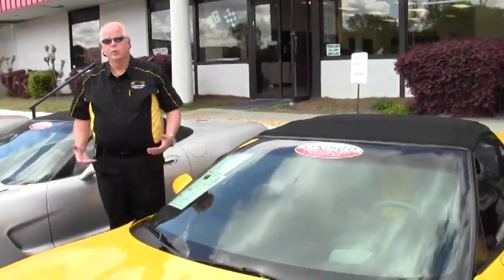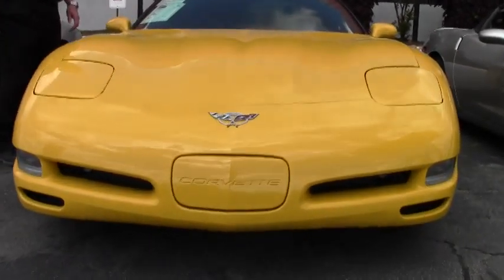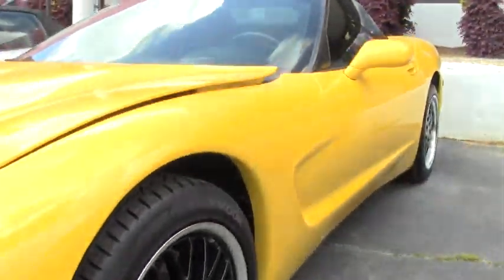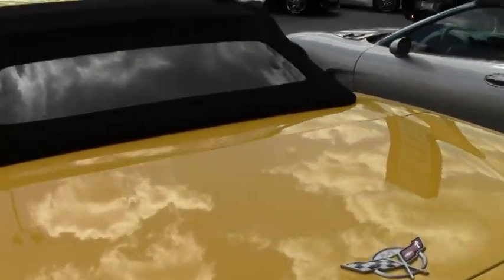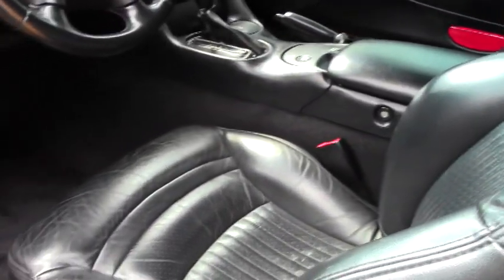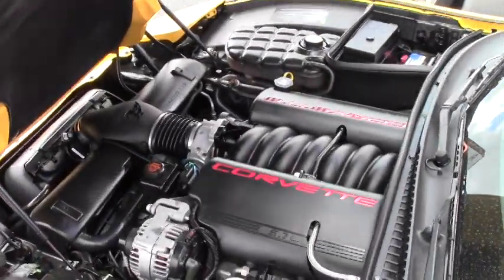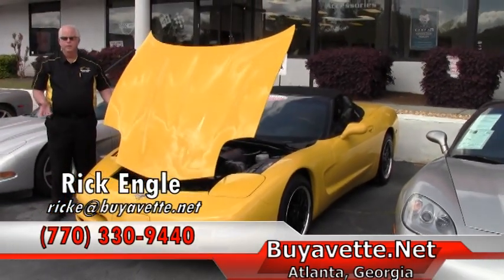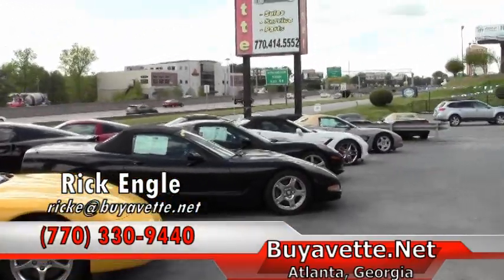2003 Corvette 1SB Convertible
2003 Corvette 1SB Convertible For Sale

355hp LS1 engine, automatic transmission, posi rear-end.

Coming LOADED with options and a clean Carfax, this 2003 Corvette Convertible is in nice condition, and shows 52,593 miles. This car's paint is vg, with a great shine. Convertible top is vg as well, and a set of Black Cray Manta wheels with polished lips has been added. Tires show an average of 9/32nds tread depth remaining. The interior of this 2003 Corvette Convertible shows vg seats, good condition center console, and a good-vg steering wheel. Other additions to this car include a performance catback exhaust, window tint, and Lloyd floor mats with 50th Anniversary embroidery. This car features a corrosion-free subframe, has been fully serviced, and all instrument gauges, lights, turn signals, brakes, engine, transmission and rear-end are all in good operating condition. Please do not assume that this is an average condition Corvette, as Buyavette specializes in "hand-picked Corvettes" that are loaded with expensive factory options. All of our Certified Corvettes are way above average condition for the miles. In addition, they are all fully serviced. Consider that sellers rarely spend money getting full service before offering their car for sale. Dealers typically only wash the car before offering it for sale. We however adhere to strict quality control standards when purchasing, as well as inspections and service. All Certified Corvettes are fully serviced and ready to enjoy. Take this flashy droptop home today, give us a call! 52K Miles.